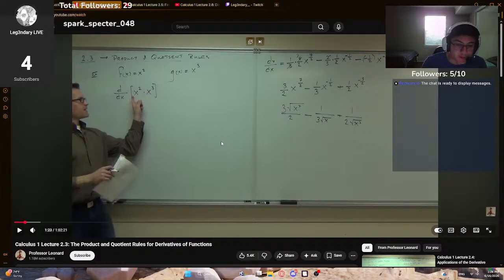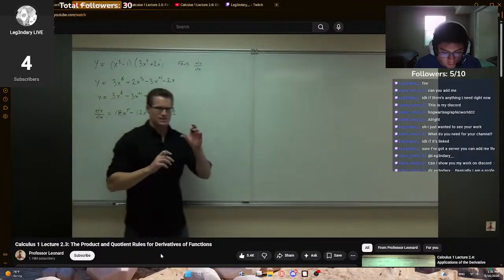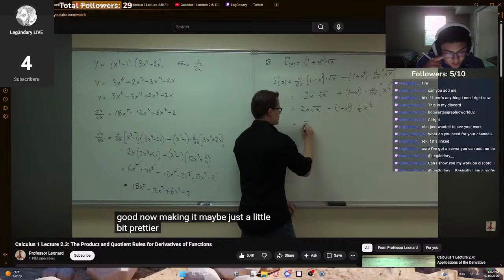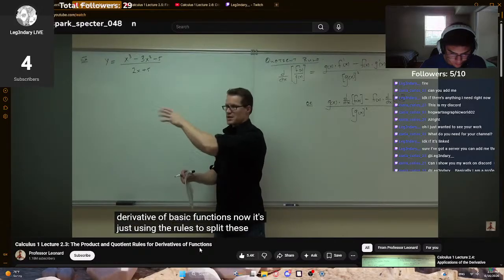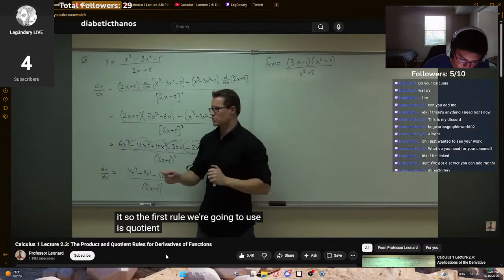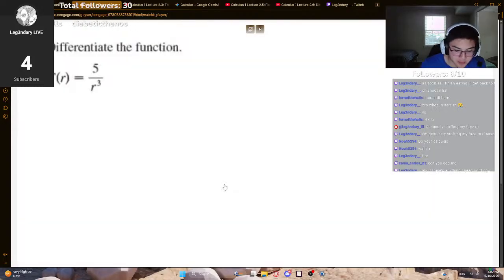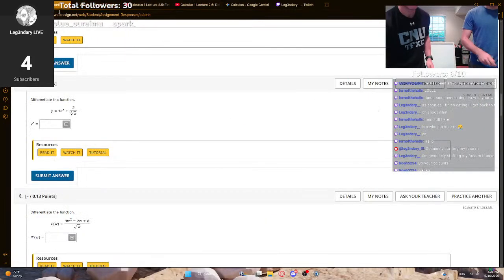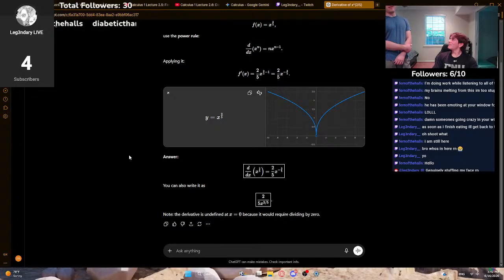GENUINELY Stuck Doing Math FOREVER | Calculus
I'm dead